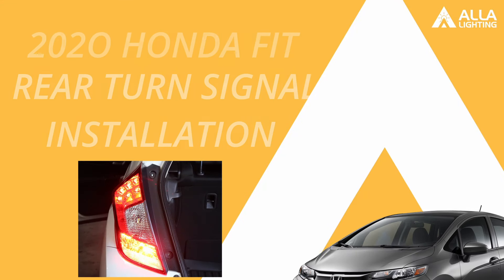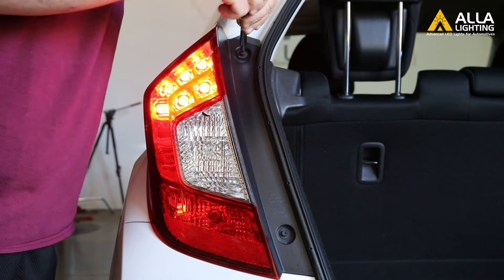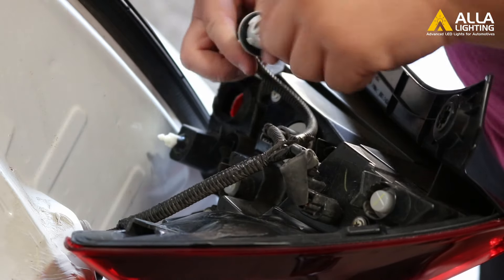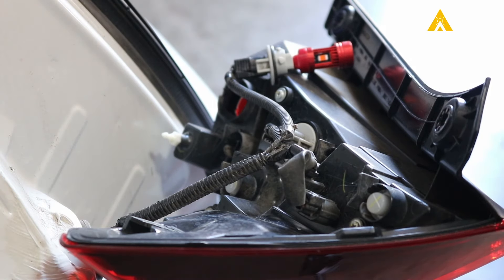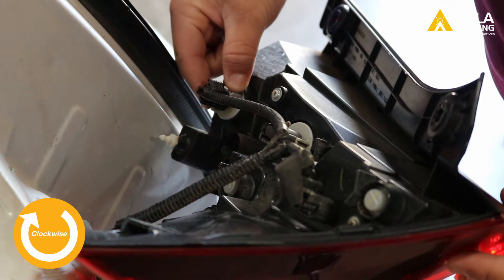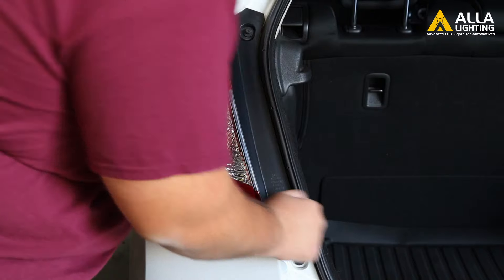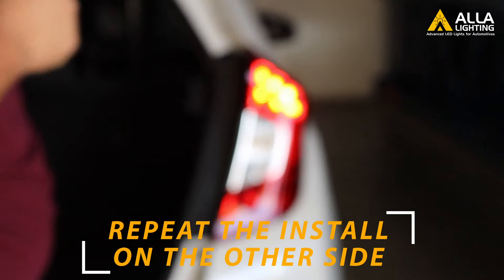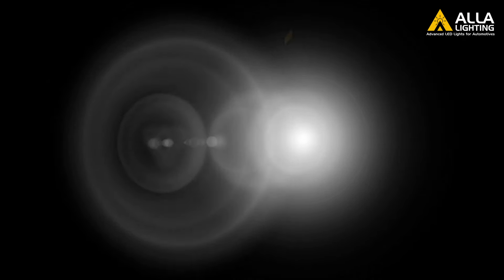Change | Replace Honda Fit Turn Signal Light Bulb, Rear | Install LEDs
How to Change | Replace Honda Fit Rear Turn Signal Light Bulb | Installation Guide LED Upgrade Incandescent Blinker Lamps for vision and safety?